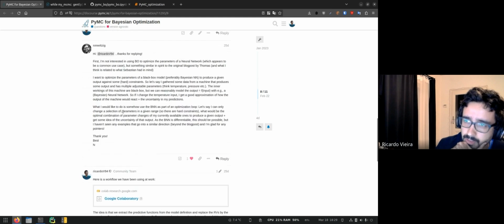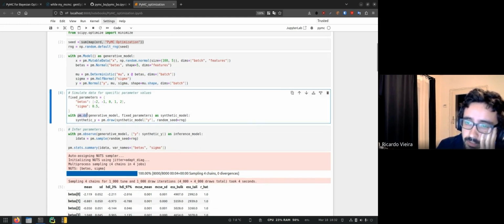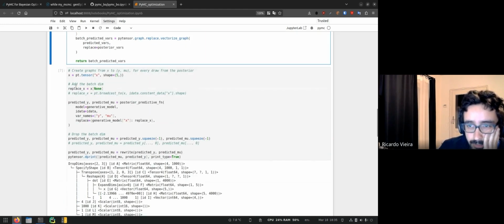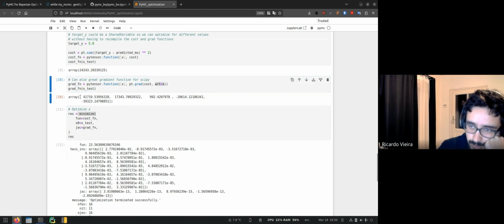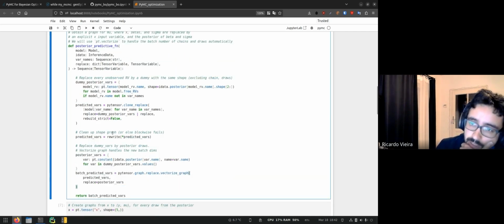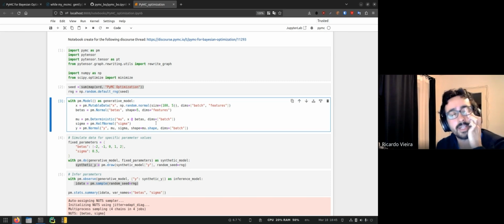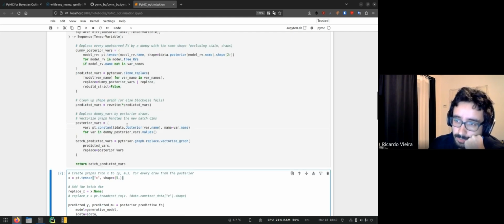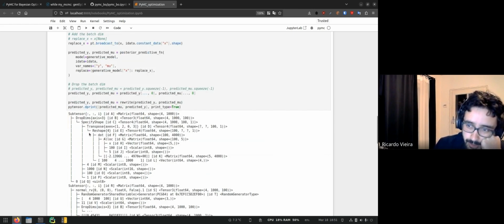Bayesian Decision Making with PyMC (advanced)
This is a presentation by Ricardo Vieira presented at the PyMC Labs internal team meeting. It shows a new workflow as well as how you can optimize outcomes based on your model with some nice little tricks. This acts as a sneak-peek into future functionality until we add easier-to-use API.